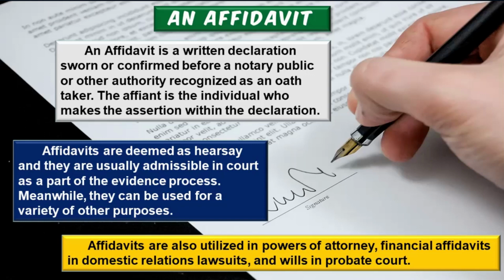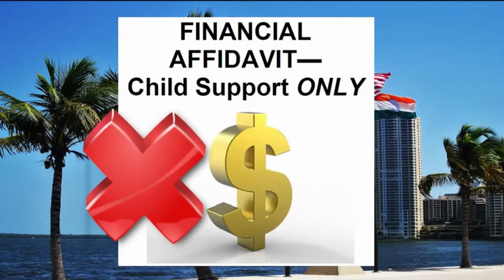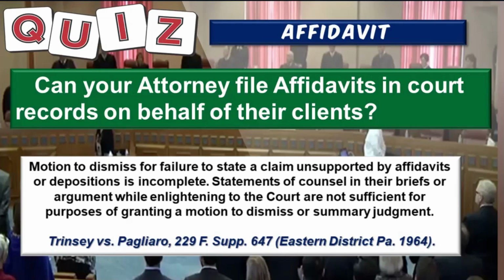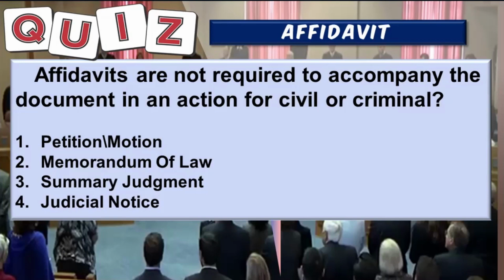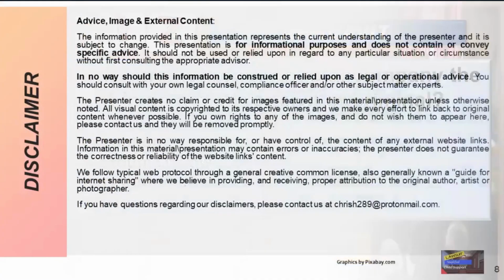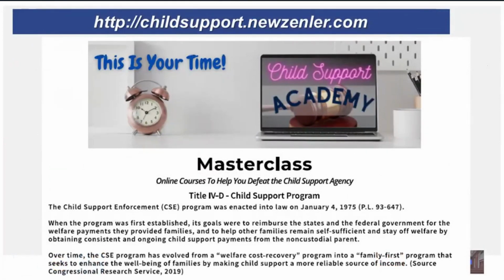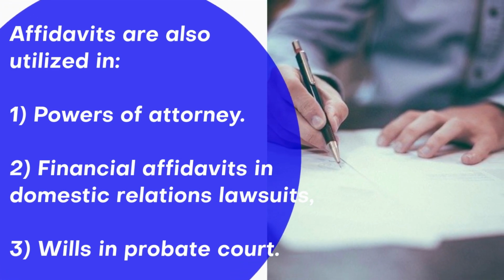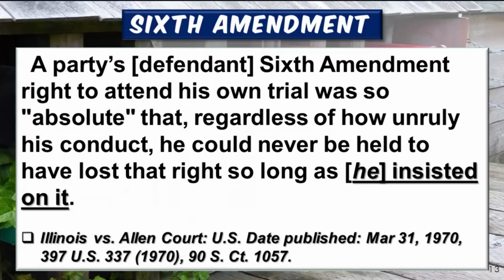How To Write a Powerful and Effective Affidavit To Win Your Child Support Case.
The majority of affidavits follow a fundamental six-step process for completion and are subsequently validated by a notary public or another designated authority authorized to administer oaths. This process involves the inclusion of exhibits and evidence to support the statements made within the affidavit, enhancing its credibility and legal standing.

Child Support Lawsuit Simplified. We teach you strategies and techniques to free yourself of judicial misconduct from the State and Federal. The guarantee is YOURS.